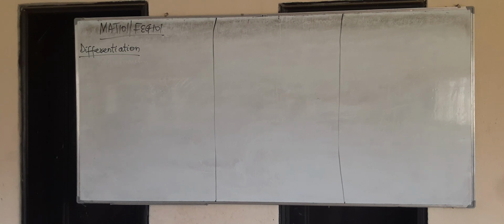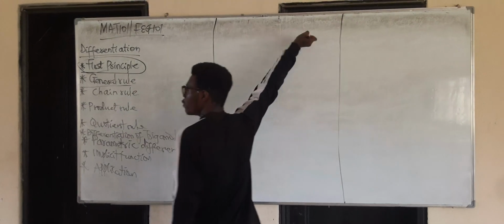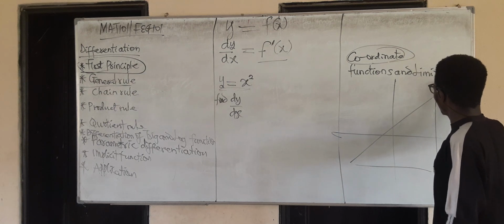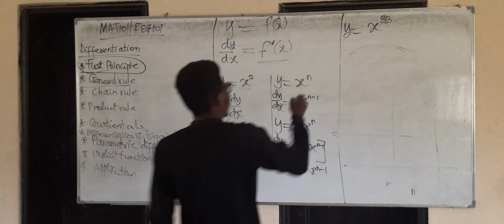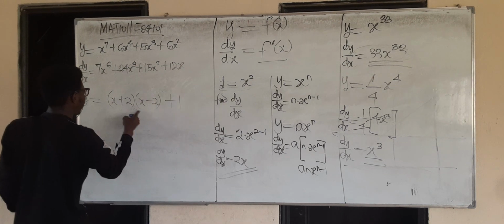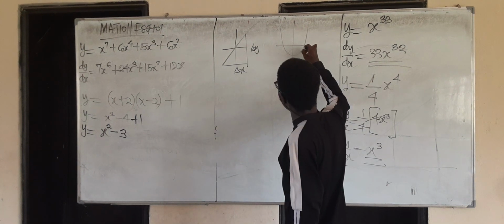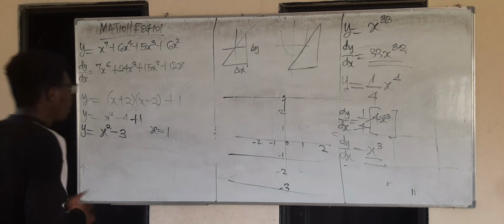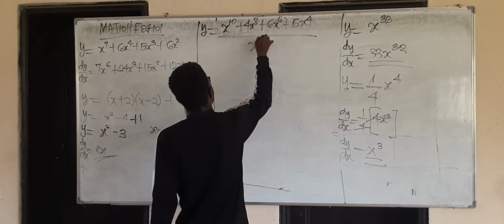FULL introduction to Differentiation. General principle, chain rule, product rule etc.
this piece gives full introduction to all you need to know about differentiation.